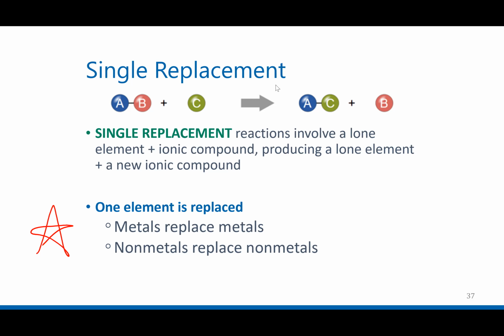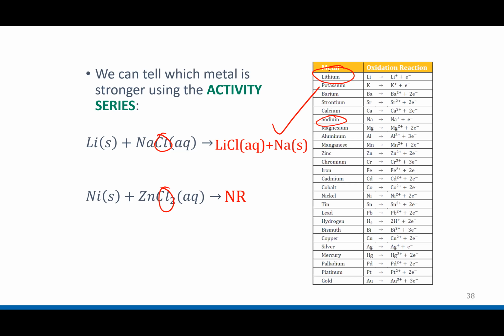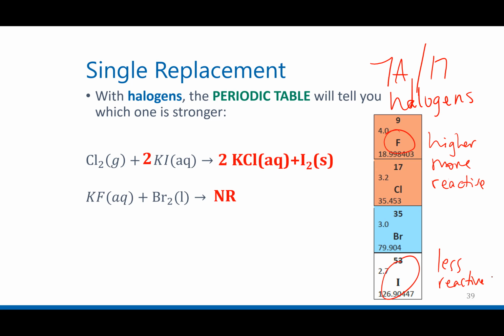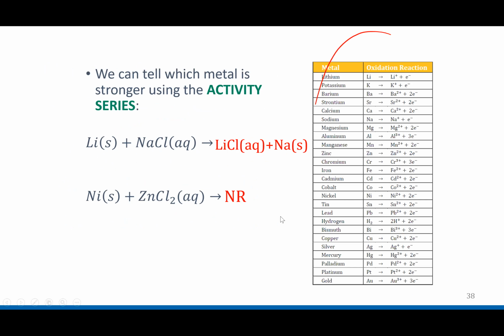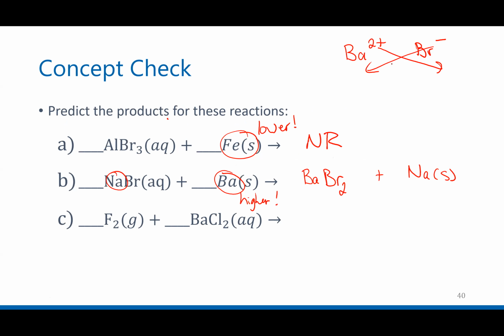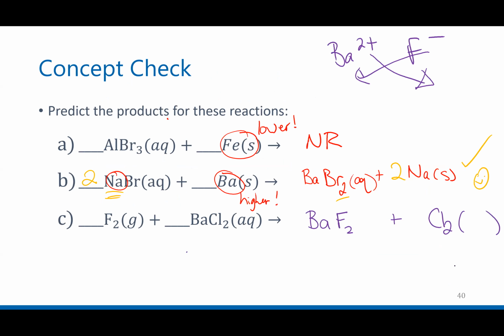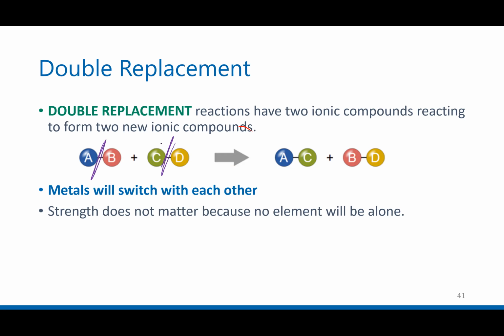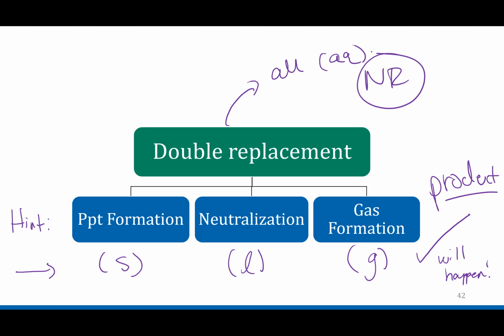CH1120 - Week 13, Lecture 1